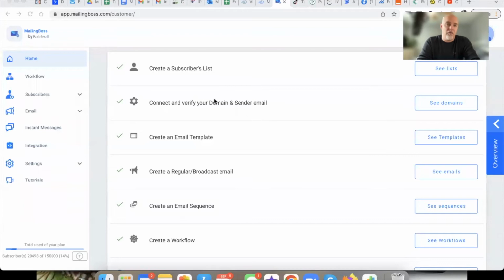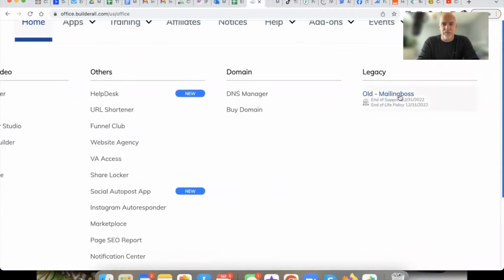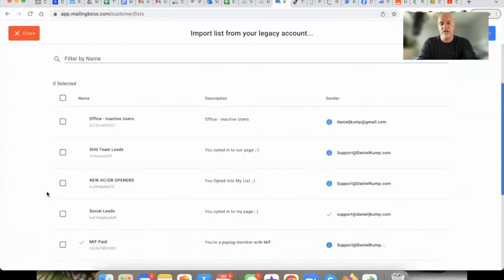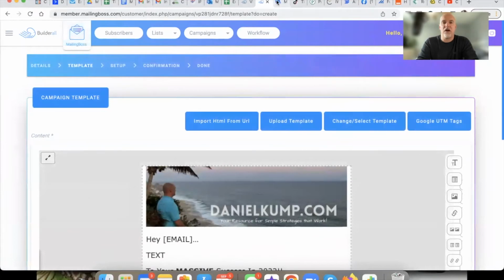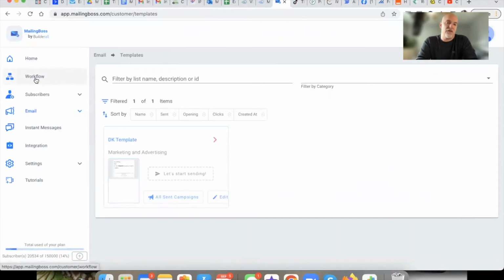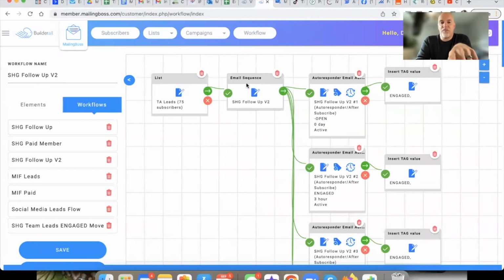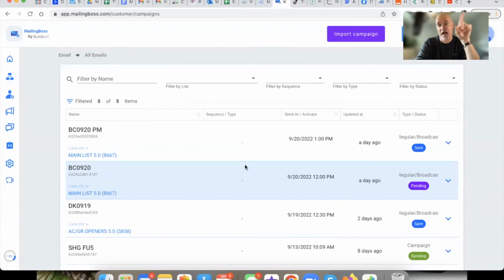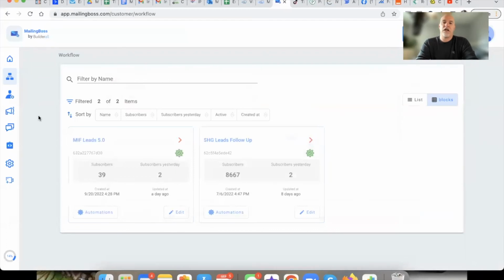Builderall Tutorial And Review MAJOR ANNOUNCEMENT - Mailingboss 4.0 Going AWAY SOON!! HURRY!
If you have not yet got started with Builderall, please get started

Please ensure to get the MOST amount of value from this Builderall Tutorial & Review, be SURE to start from the beginning of the playlist

Make sure you watch this entire video training series and tutorial on Builderall!

If you have any questions on Builderall or anything else I covered, please drop a question on this video.